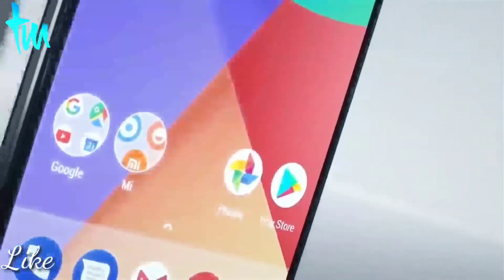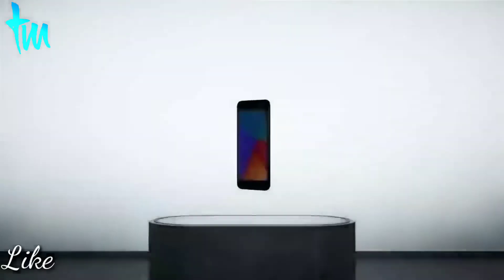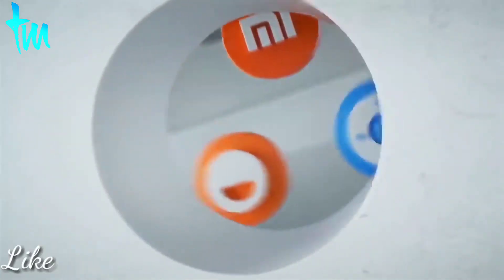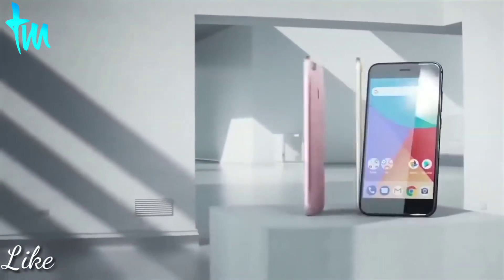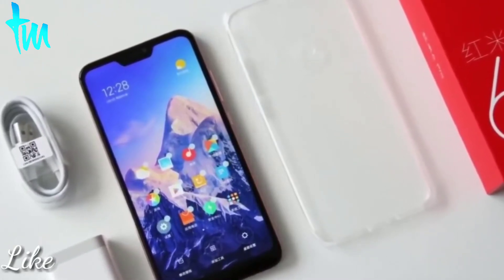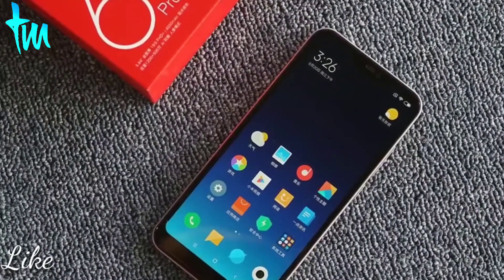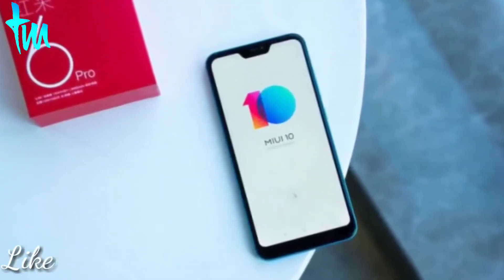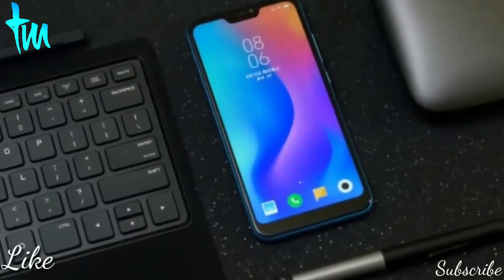|Xiaomi mi A2 lite Vs mi A2| |Best vs Best| |Which is Value for money|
Xiaomi Mi A2 Lite is available for purchase through AliExpress

The site has listed two variants of the upcoming Xiaomi smartphone

It also confirms the price of the handset